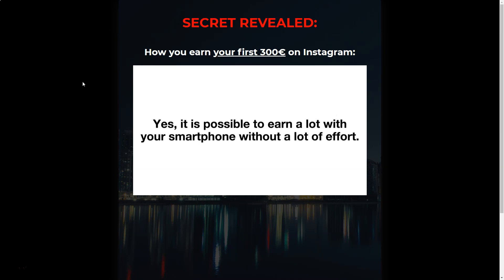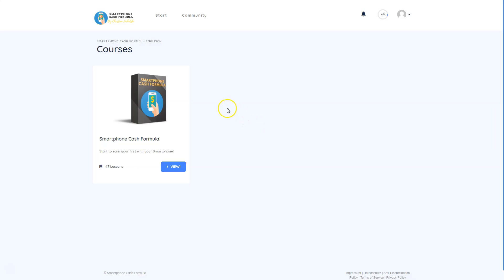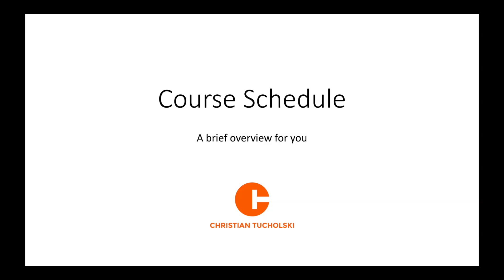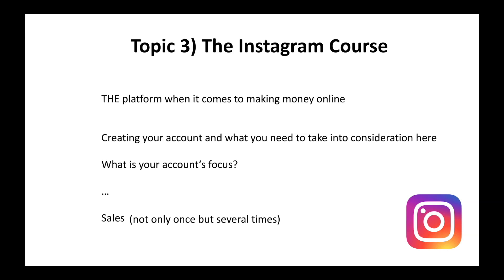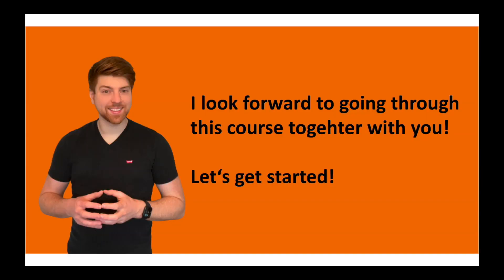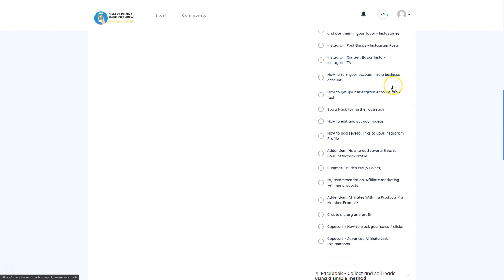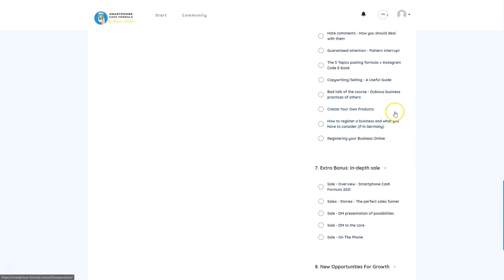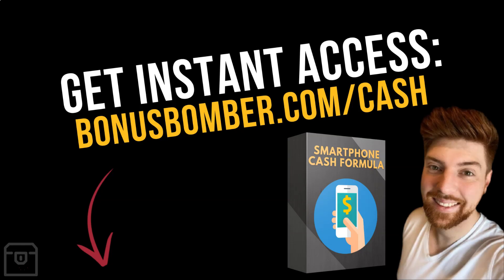Smartphone Cash Formula Review by Christian Tucholski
In this review I´m going to show you my experiences with the Smartphone Cash Formula by Christian Tucholski, where you learn how to make money with your phone by using different affiliate marketing strategies and getting passive affiliate commissions for selling products of other people. This course was one out of the most successful courses in Germany! And now you can do the same! 💰

We will take an in-depth look inside the Smartphone Cash Formula of Christian Tucholski and i will show you what awaits you in his video course ... 🔎

▬ Chapters ▬▬▬▬▬▬▬▬▬▬▬▬▬▬▬

0:00 Introduction - What is inside?
1:03 Smartphone Cash Formula with bonus
3:33 What's inside the course?
10:00 Modules of Christians course
16:40 Exclusive Bonusbomber bonuses

▬ 👉🏽 What´s Bonusbomber? ▬▬▬▬▬▬▬▬

I want to create honest reviews about different online marketing tools & software solutions